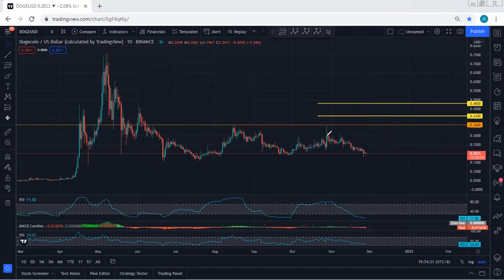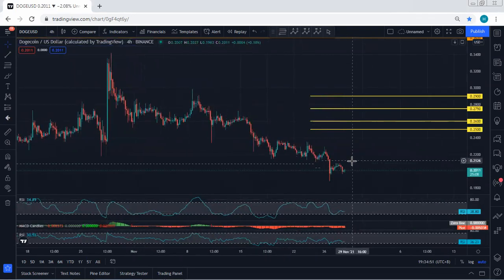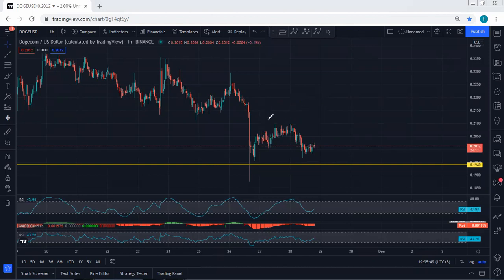Dogecoin Technical Analysis for November 28, 2021- DOGE